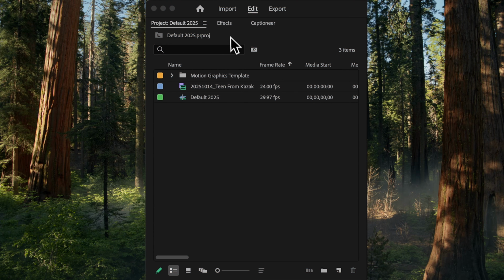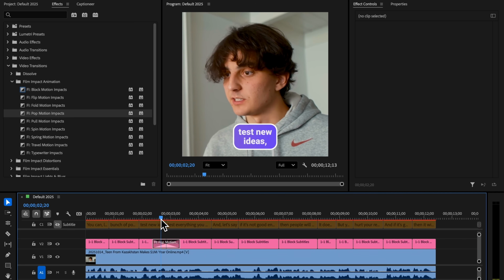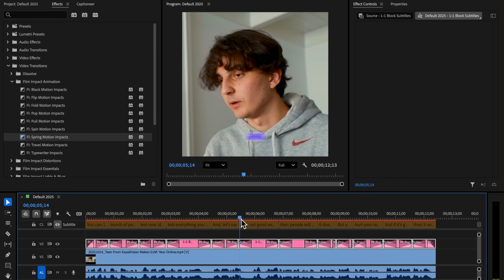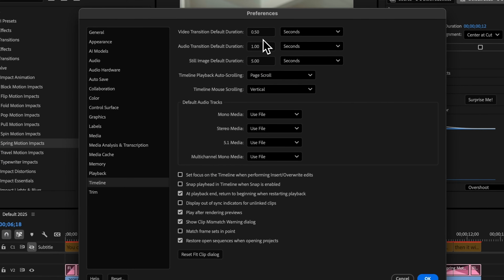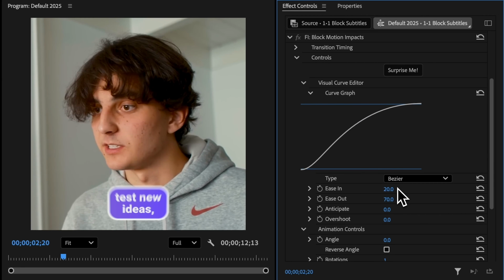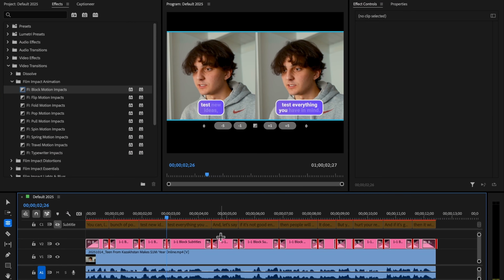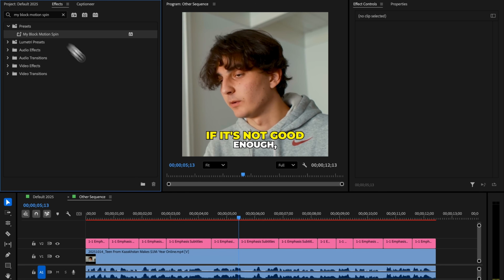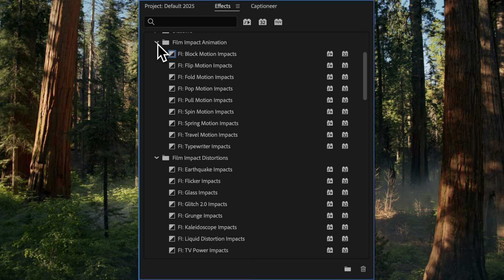Film Impact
Premiere Pro just added 90 effects by Film Impact, completely for free for all users. No installs, no hassle, just instant creativity. The Film Impact Transitions work great with Captioneer, you'll learn how to use transitions effectively for your captions.